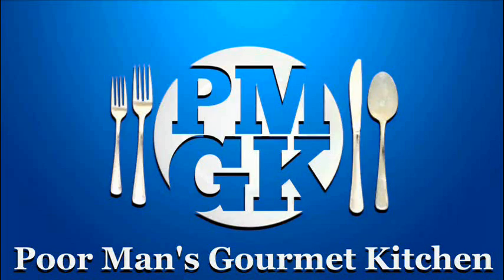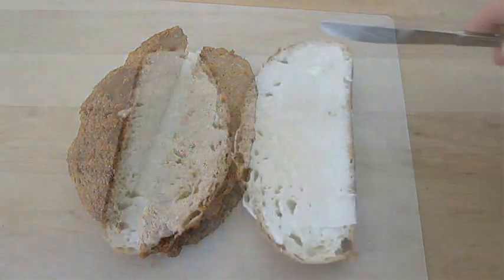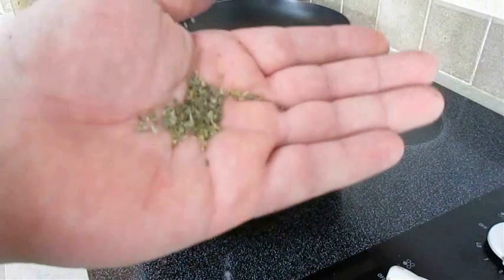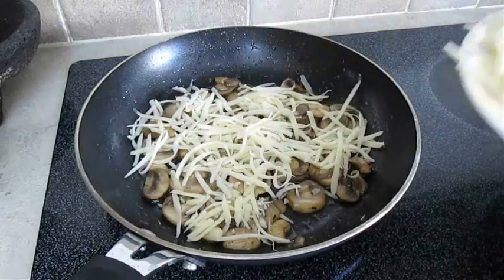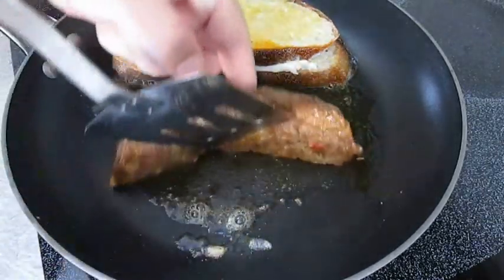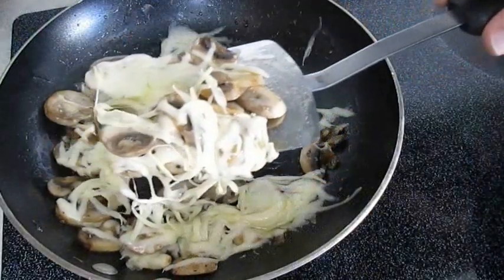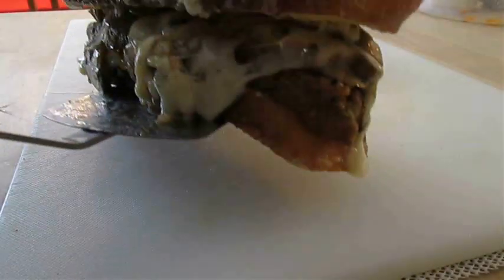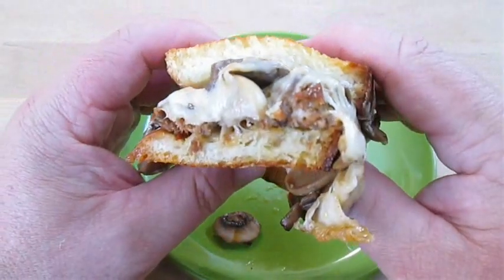Leftover Meatloaf - Grilled Mushroom and Swiss - PoorMansGourmet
In the last video, I gave you my recipe for a Grilled Meatloaf. Well, now I’ve got leftover meatloaf and you know what that means… It’s sandwich time. But not just any old meatloaf sandwich will do. I’m going to show you how to make the best Mushroom and Swiss sandwich, ever, and it’s going to be grilled.  Read more and get the exact ingredients and more recipes on my

1 New Video per week, usually Wed or Fri Afternoon